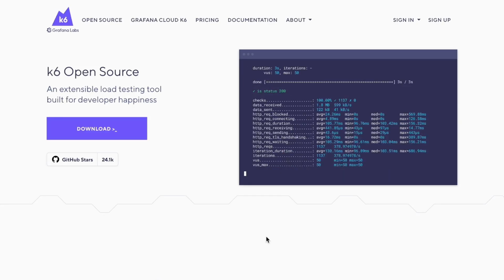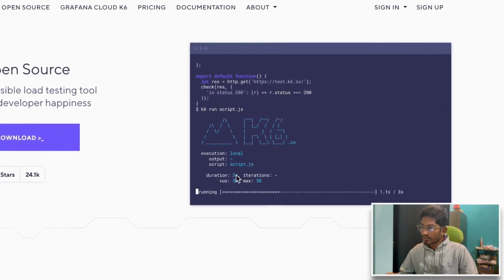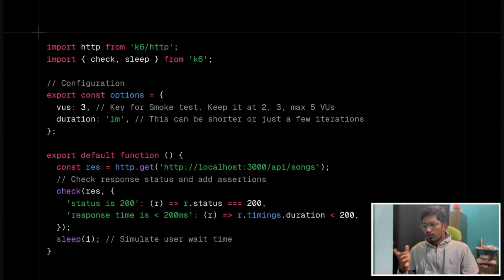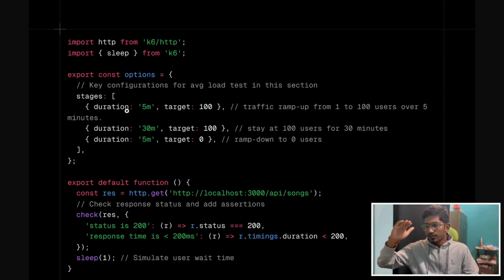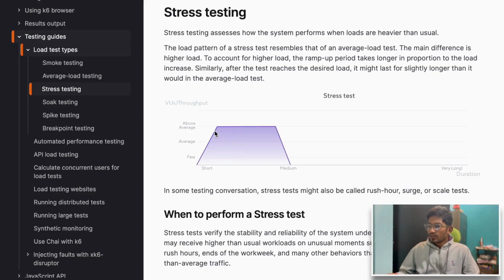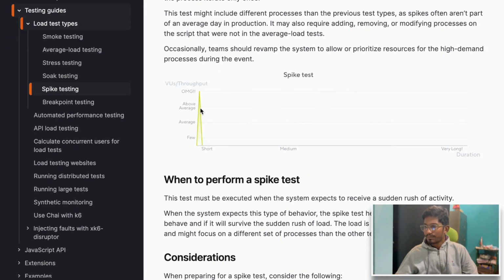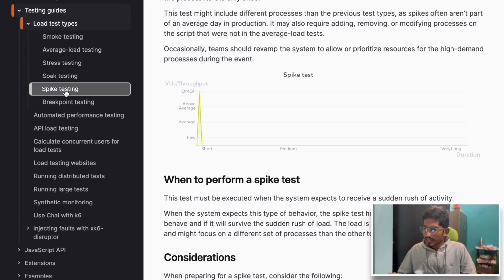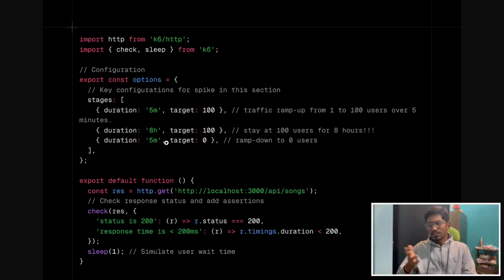Is Your API ACTUALLY READY for High User Traffic and Load Surge?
How to test the performance of your API using K6. by grafana

Load test APIs
Stress test
Spike Test
Performance Test